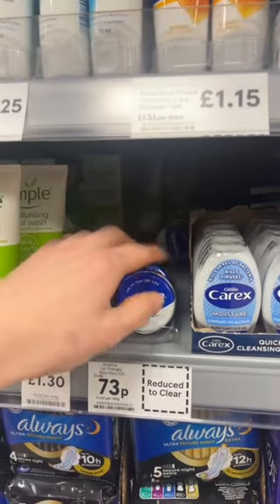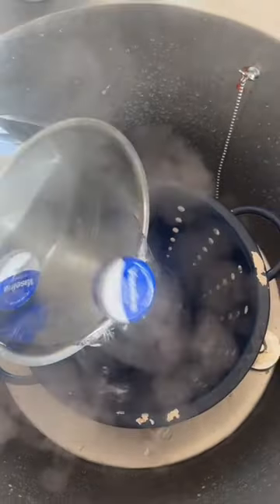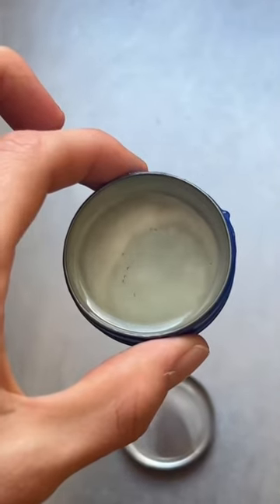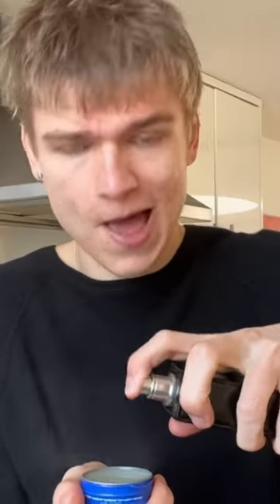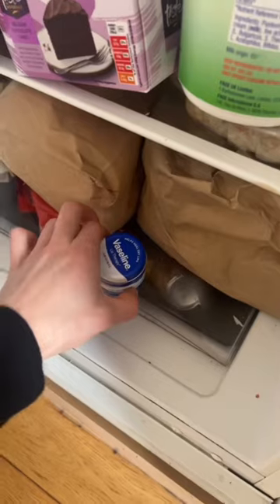How to make your fragrance last 10 times longer?!?